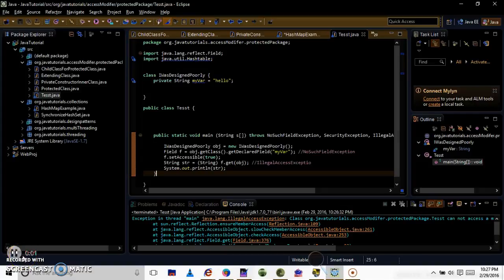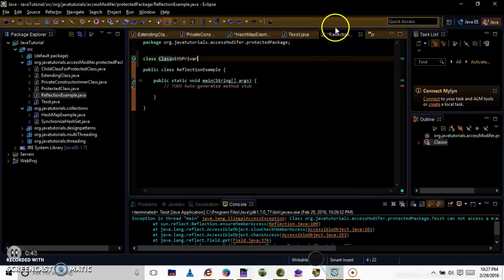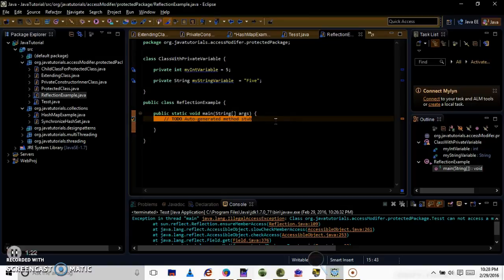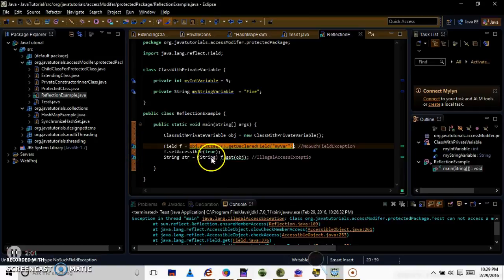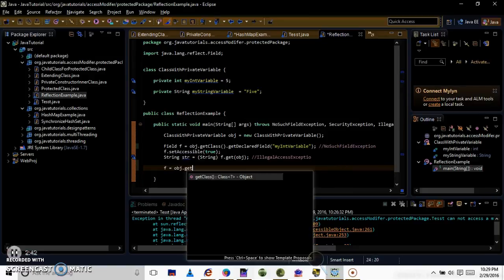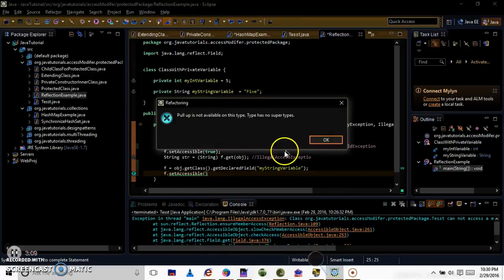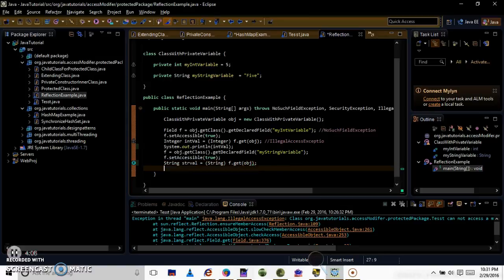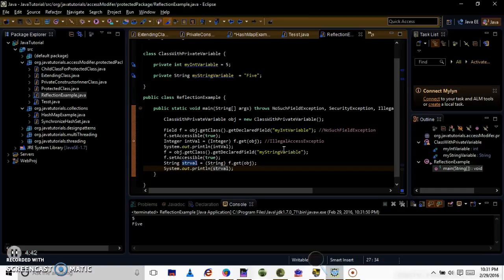Java access private field variable using reflection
This video explains how to access Java class private variable using Reflection,  for other technology questions and tutorials visit javapedia.net